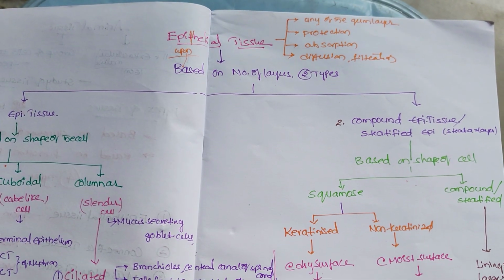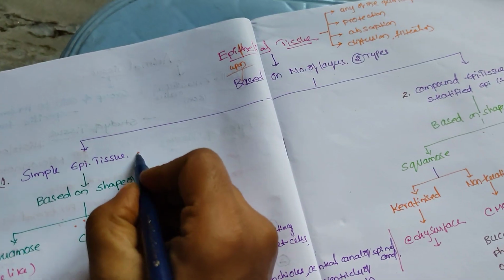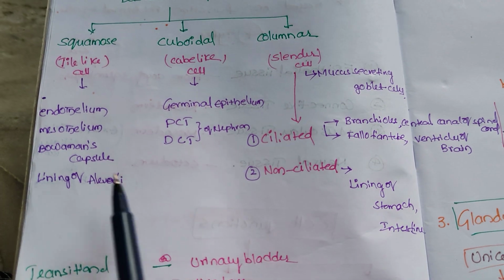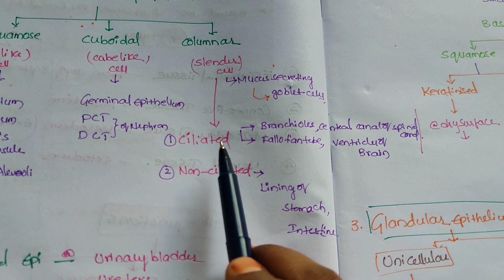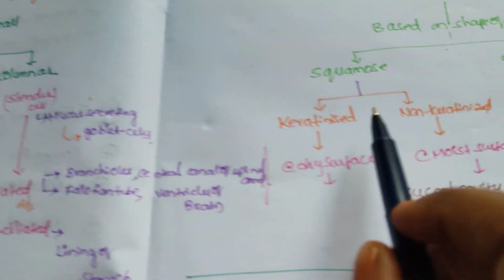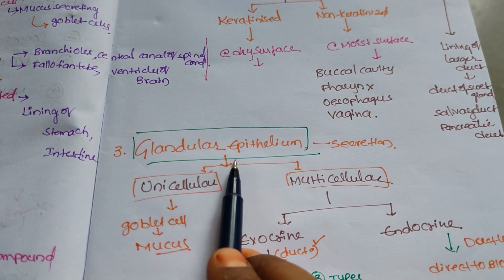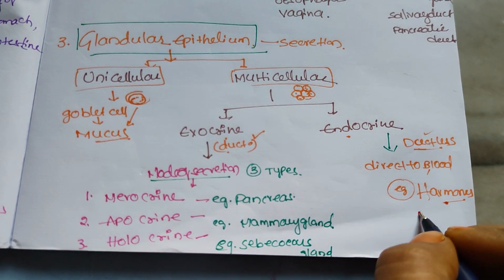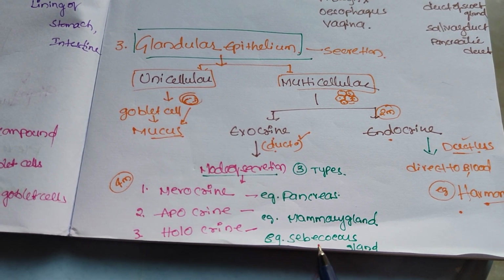Animal tissue Epithelial Tissue and it's types